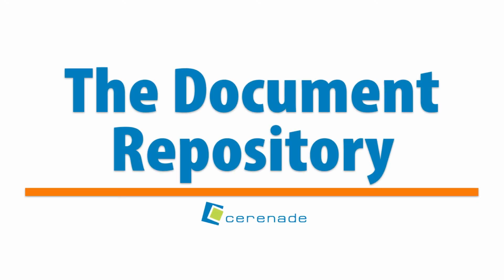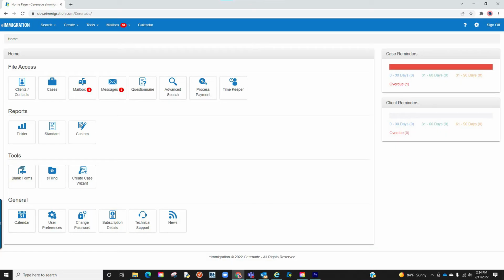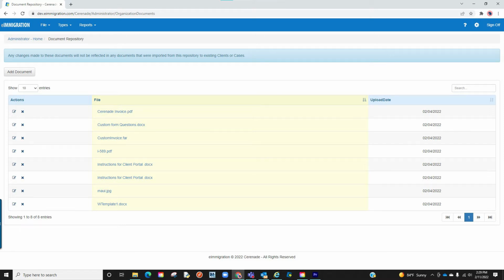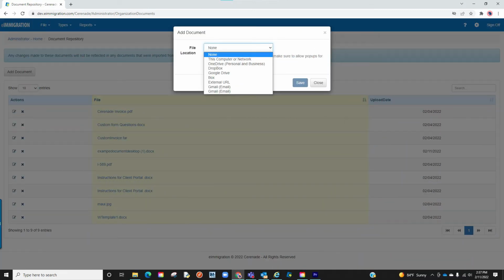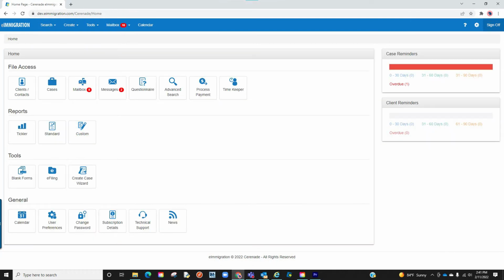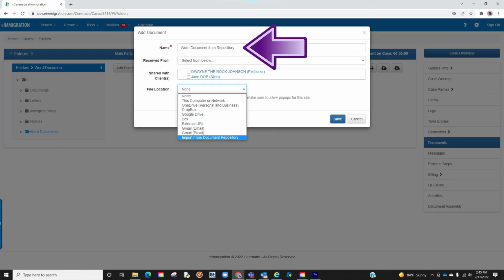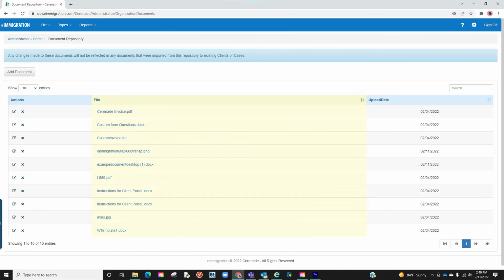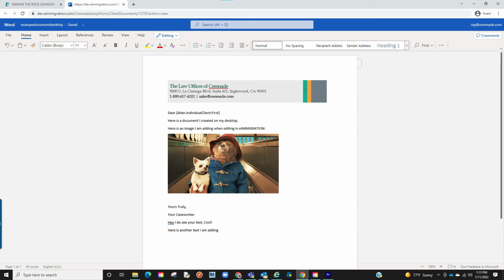The Document Repository: Storing Default Document Files